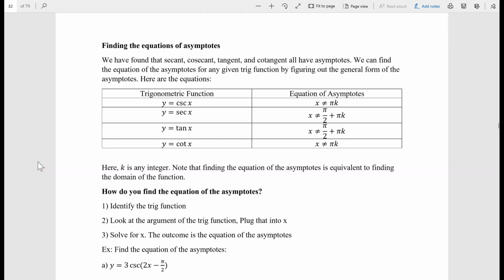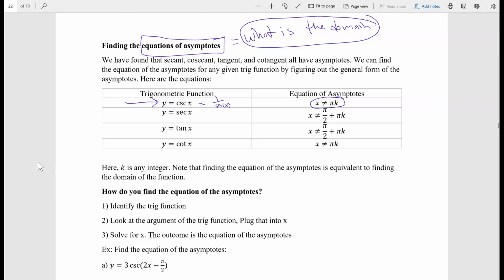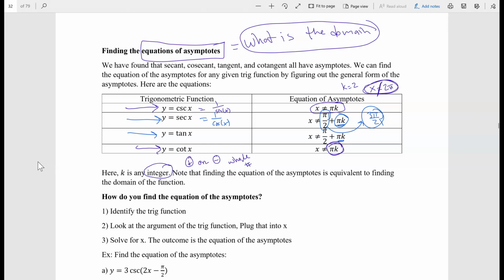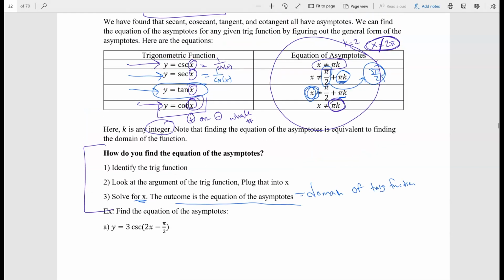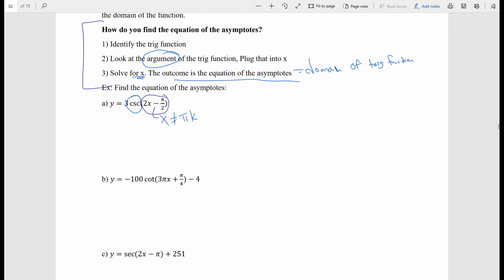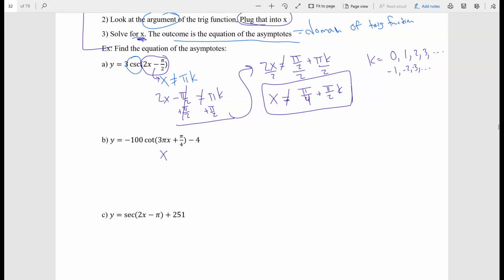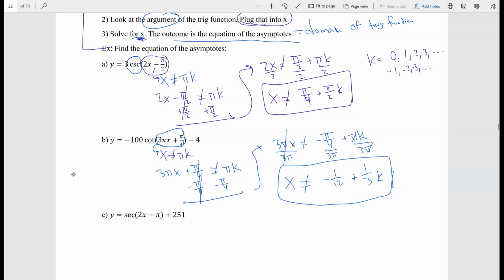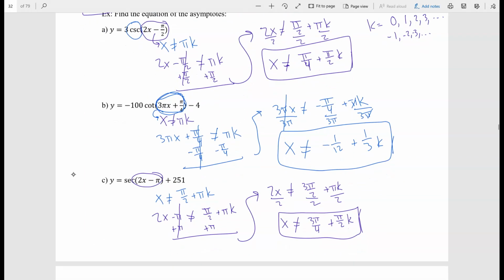Math 104: Finding Equations of Asymptotes